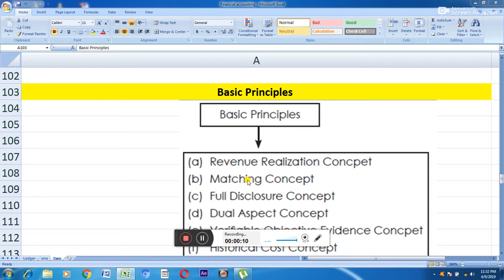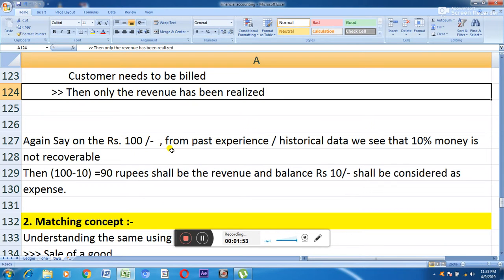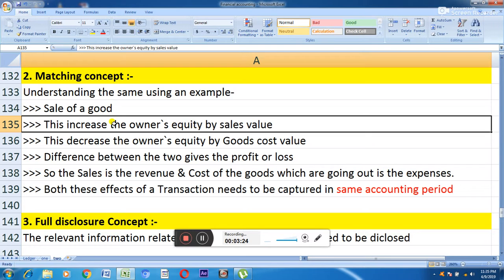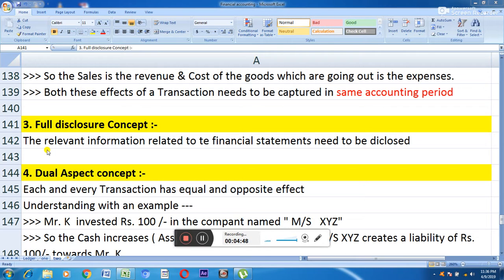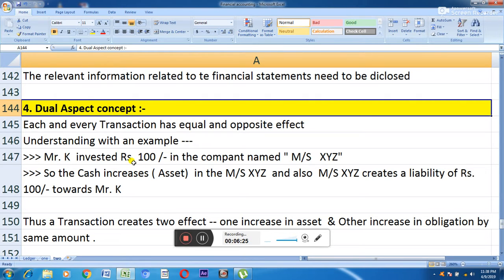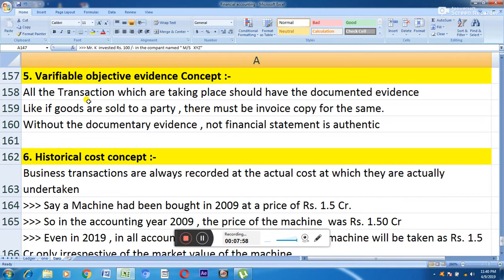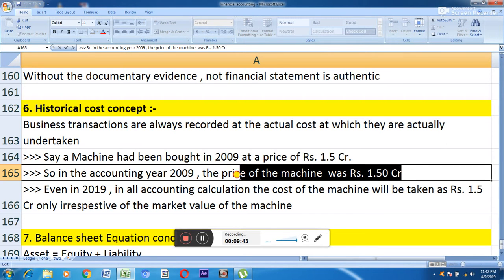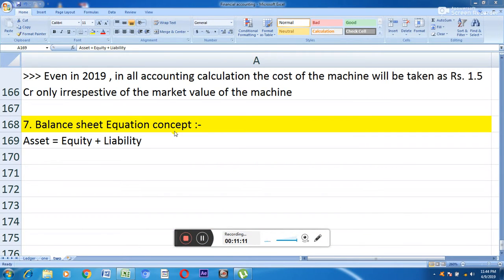Financial Accounting lecture-3_Understanding GAAP and Theory base of Accounting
Extension video--

Intermediate ICWAI Group 1  paper 5
In this lecture you will understand that  GAAP (Generally accepted accounting principles)  &  Theory base of accounting.